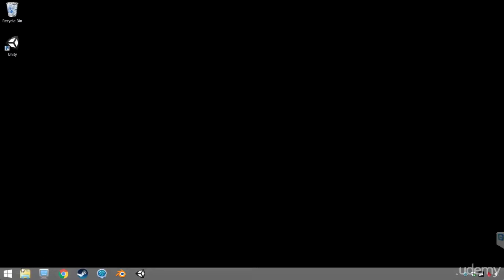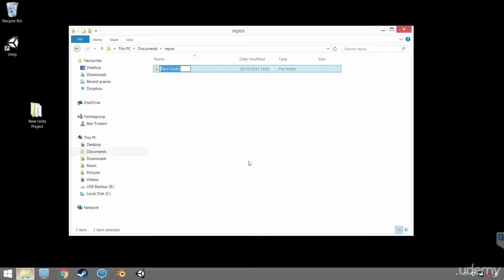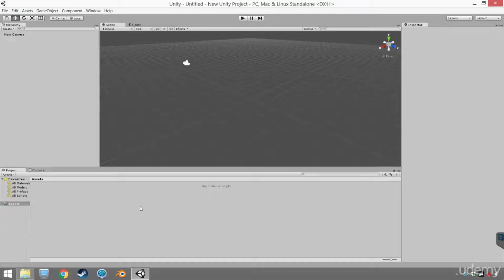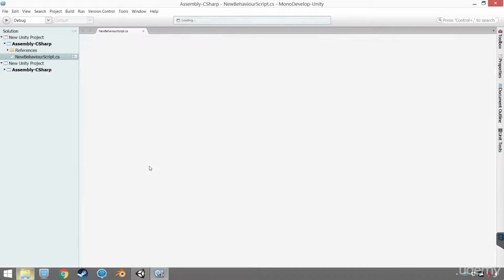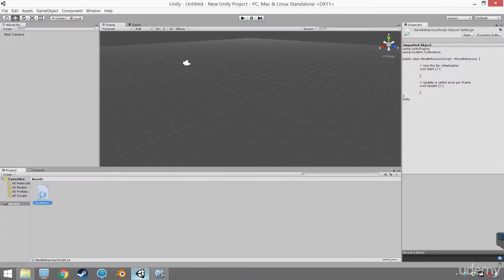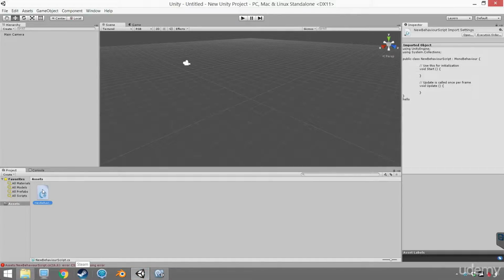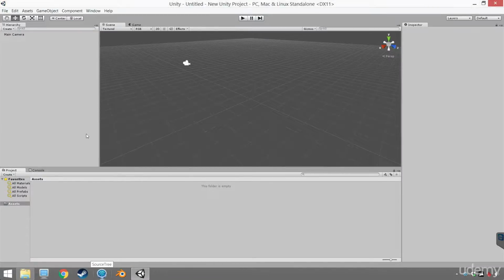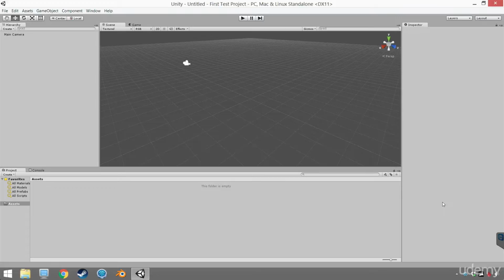Learn C# using Unity Your first 7 2D & 3D games for web mobile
check out this link goo.gl/yzbbdy to get more details